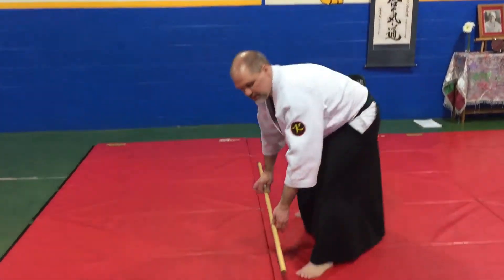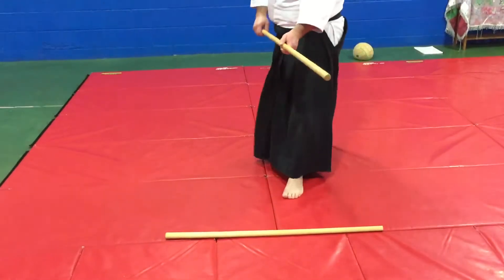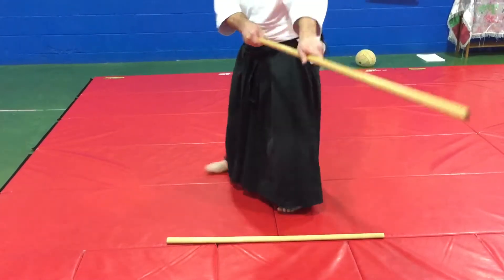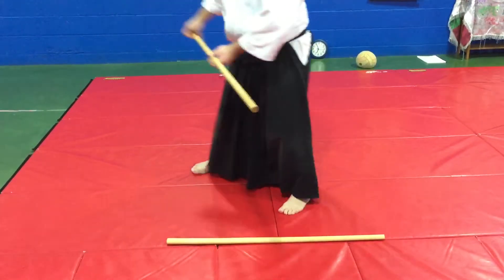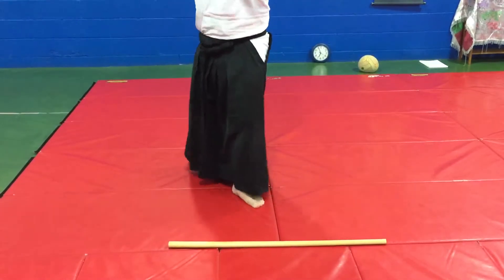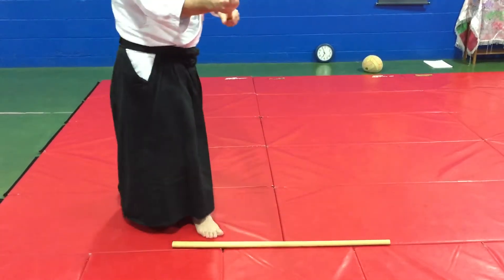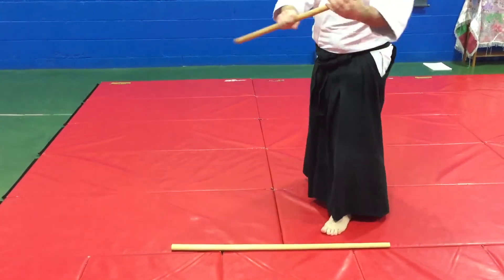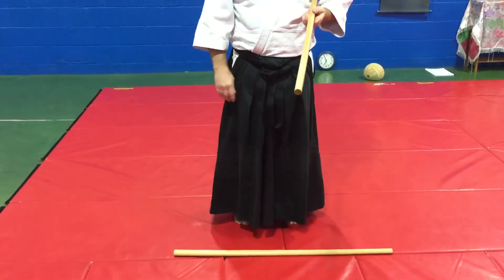Jo yokomenuchi footwork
Aikido Omaha, LLC